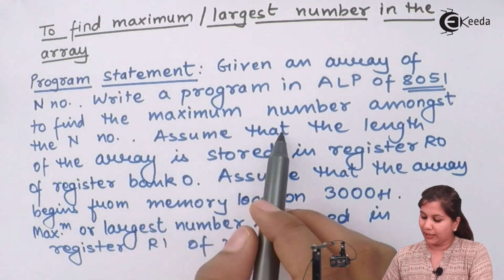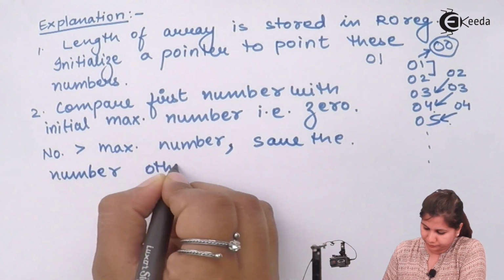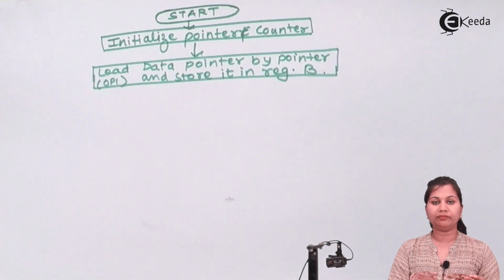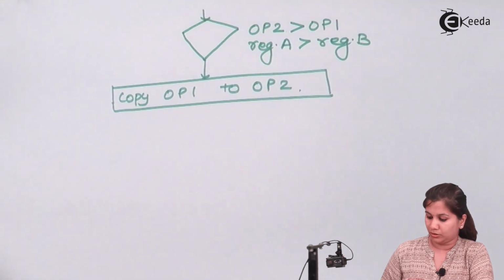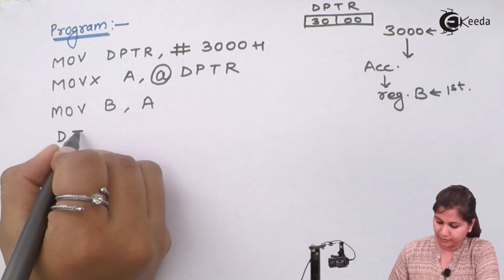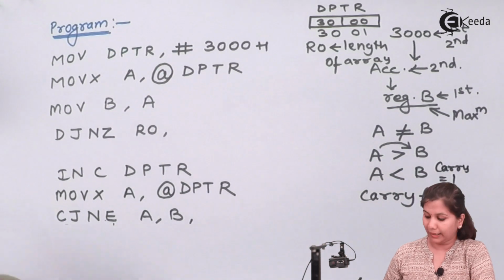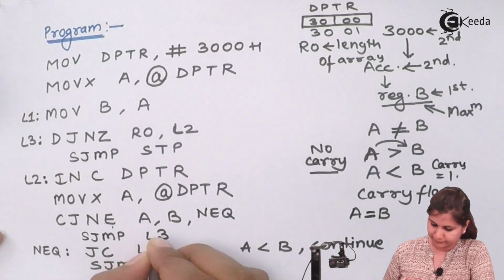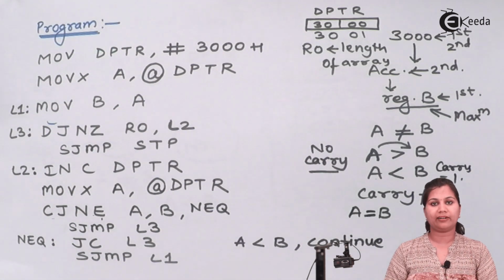8051 Programming Example 5 - 8051 Assembly Language Programming - 8051 Microcontroller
8051 Programming Example 5 Video Lecture From Chapter 8051 Assembly Language Programming in 8051 Microcontroller and Its Applications for all Engineering Students who studied in Degree or Diploma Engineering.

Watch Previous Videos of Chapter 8051 Assembly Language Programming:-

Happy Learning : )